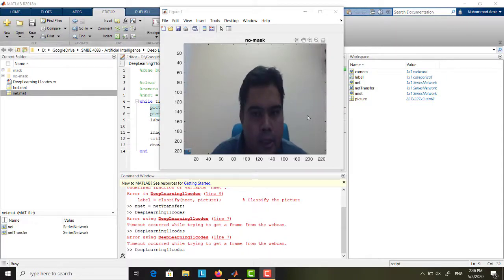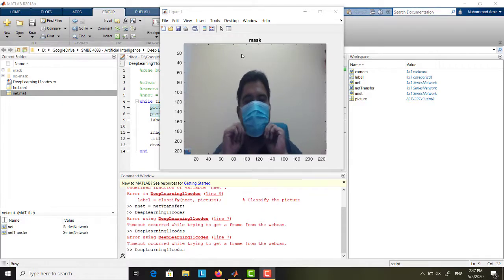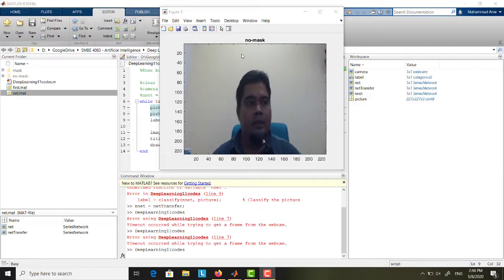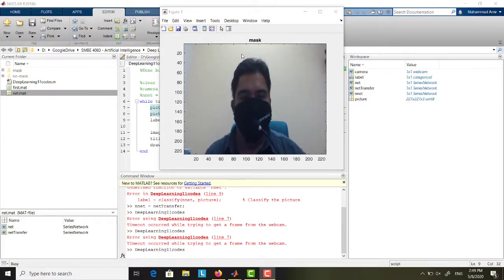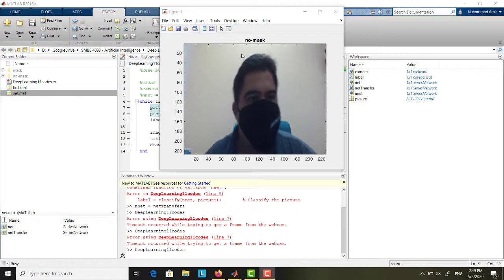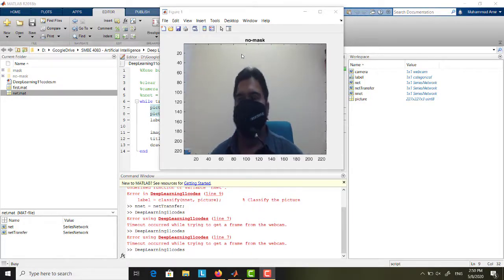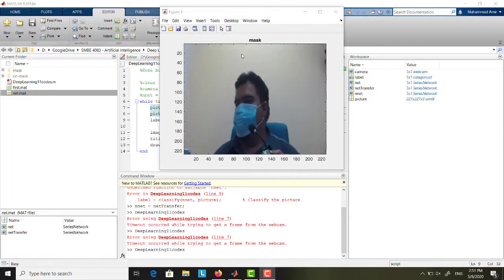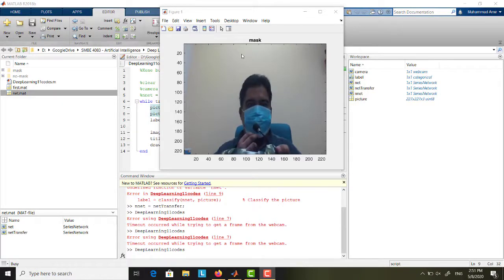Demo Face Mask Detection For Covid 19 Project